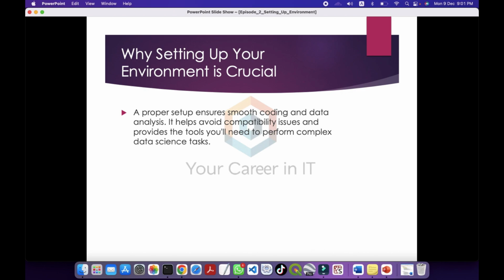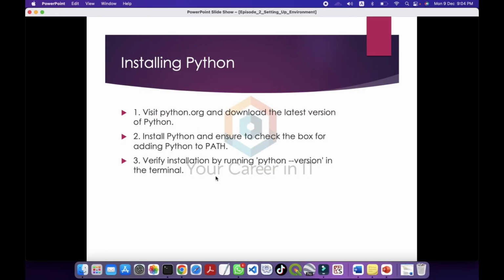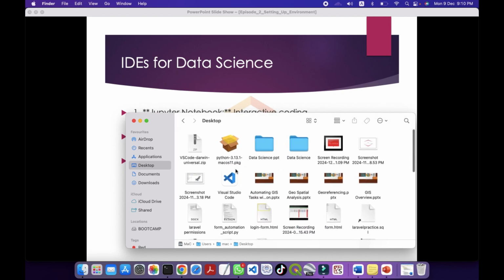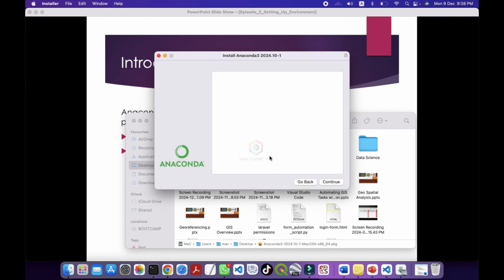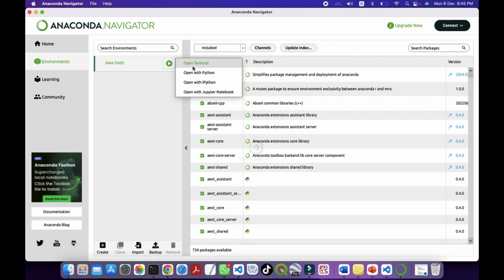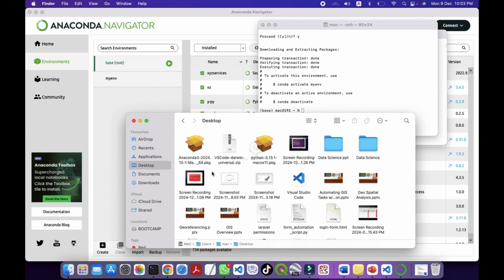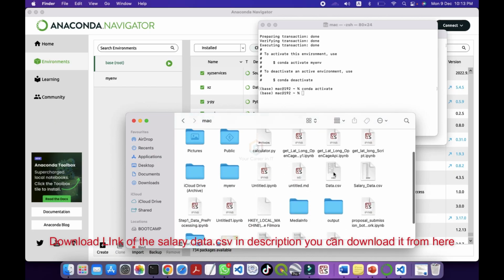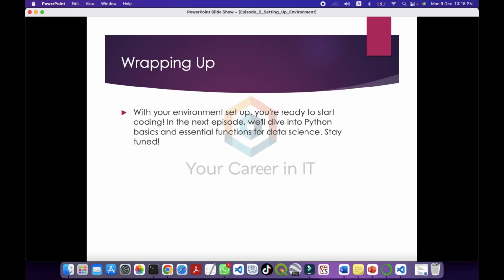How to Set Up Python Environment for Data Science on macOS – Beginner’s Guide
Wondering how to set up a Python environment for data science on macOS? This beginner-friendly tutorial has you covered! 🎉

In this video, I’ll guide you step-by-step through:
✅ Downloading and installing Python on macOS.
✅ Setting up powerful IDEs like Jupyter Notebook and VSCode.
✅ Using Anaconda for managing virtual environments.
✅ Installing essential Python libraries like NumPy, Pandas, Matplotlib, and Scikit-learn.

💡 Why this matters:
A proper Python setup ensures smooth coding, avoids compatibility issues, and provides you with all the tools you’ll need to excel in data science.

🛠️ Tools and Links Mentioned in the Video:

Link to sample CSV data used in the video: Download Sample Data
📢 What’s Next?
Once your environment is set up, you’re ready to dive into Python basics and data manipulation techniques in the upcoming episodes.

🚀 Follow Along:
Make sure to download the sample data to practice the techniques shown in the video.

🔍 Tags for Better Search:
how to set up python for data science, Python environment macOS, data science setup on macOS, installing Jupyter Notebook on macOS, Python virtual environments, best IDEs for data science, macOS data science setup tutorial, how to install Python on macOS, Anaconda for data science.